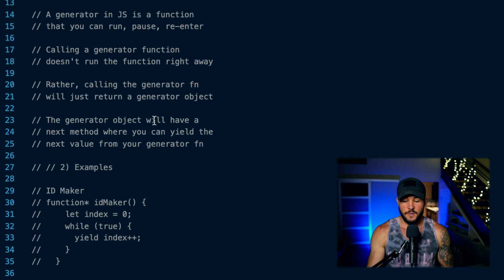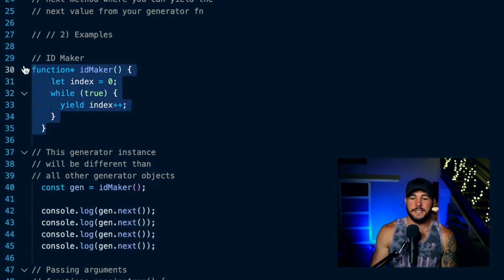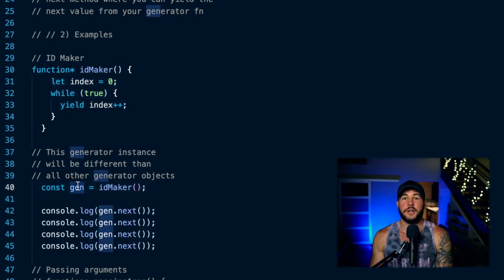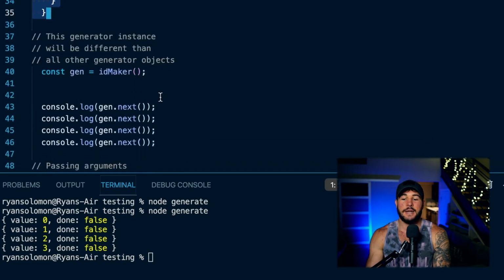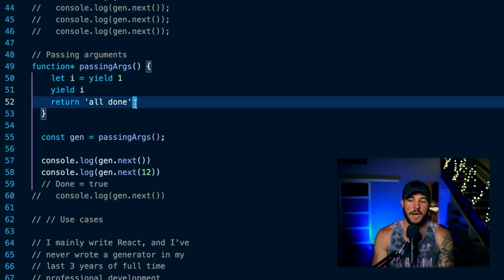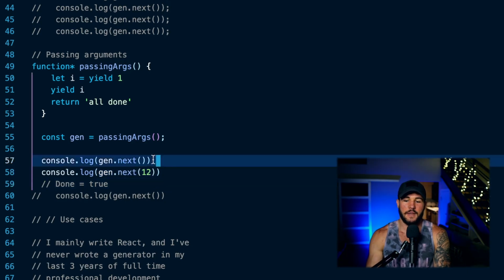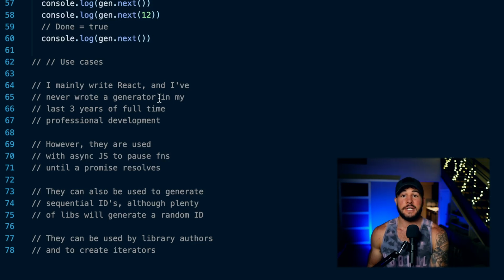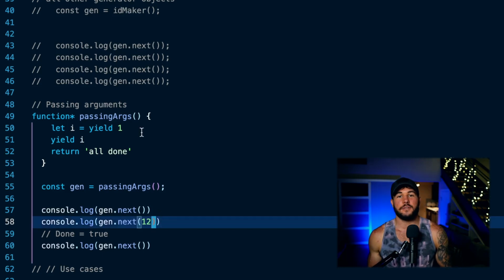Learn Generator Functions In JavaScript (Know THIS Advanced Feature)